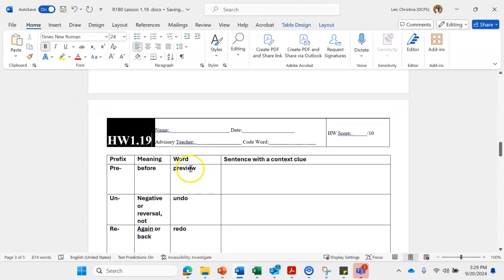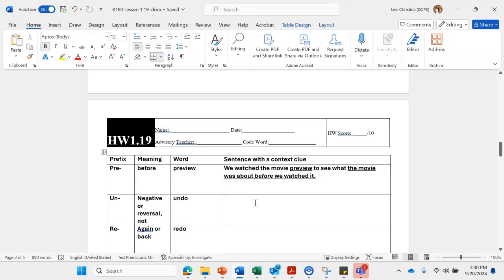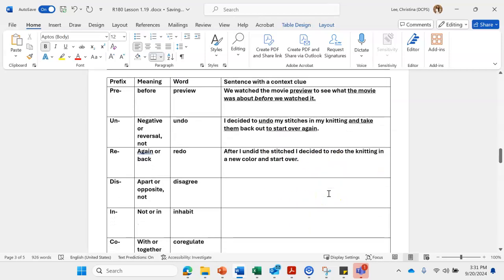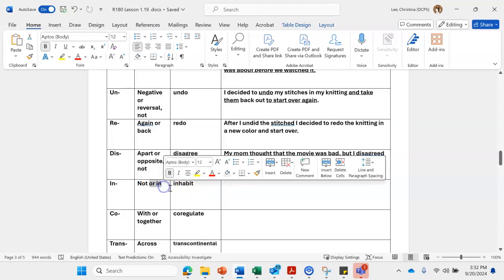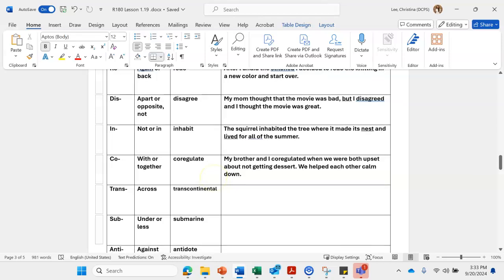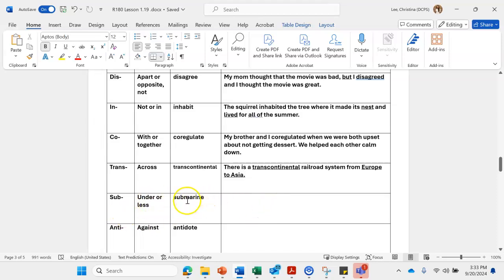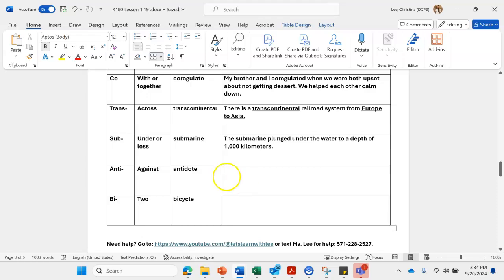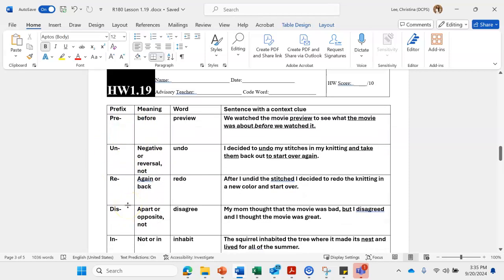Reading HW 1.19